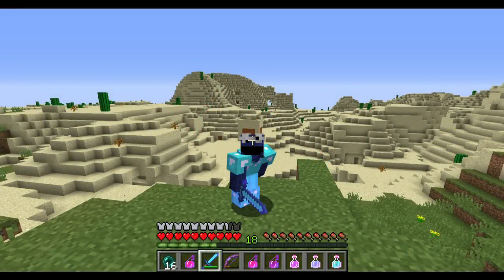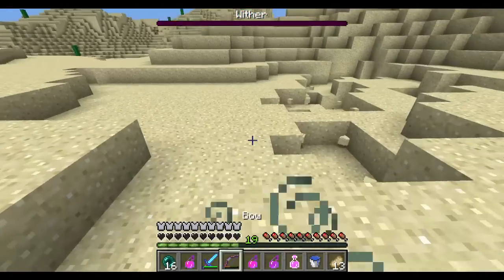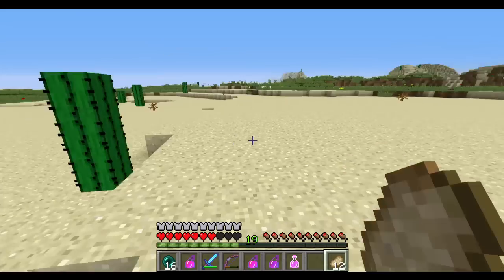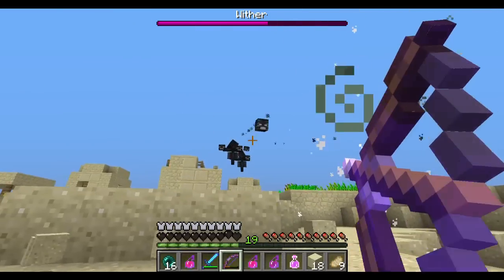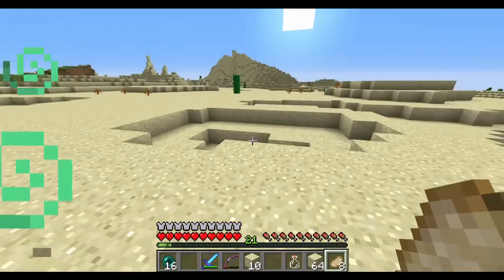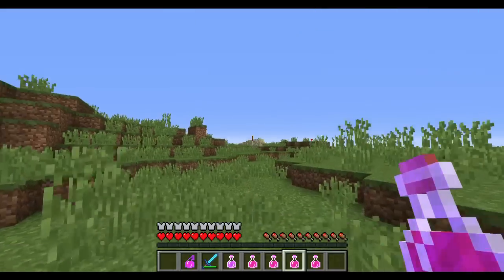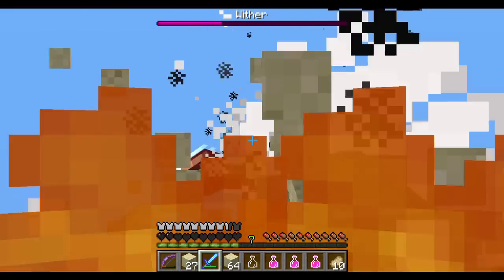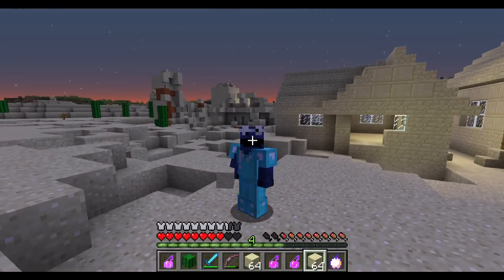V for Vanilla: Season 2 - Ep. 16 Freedom!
Efficient desert temple destruction.